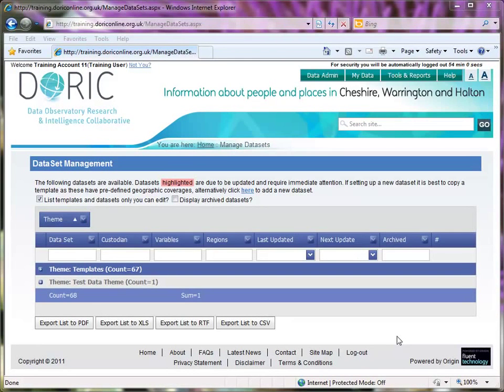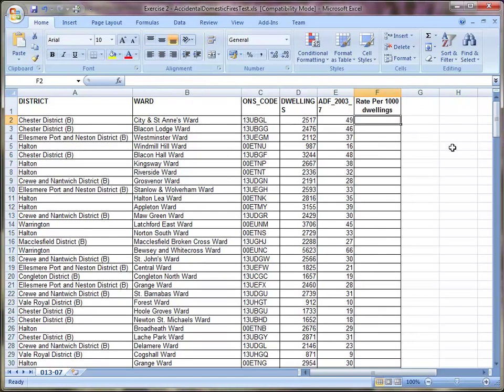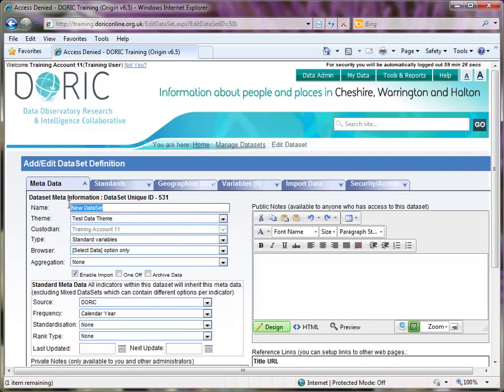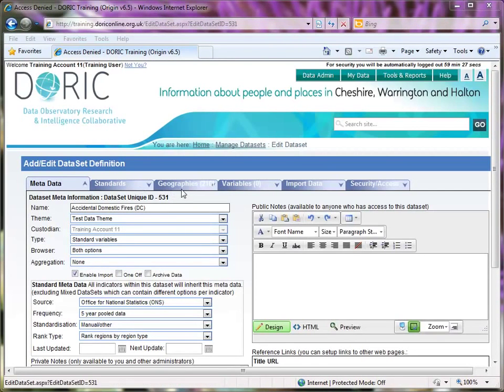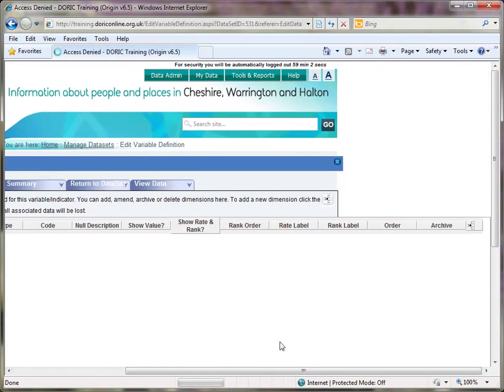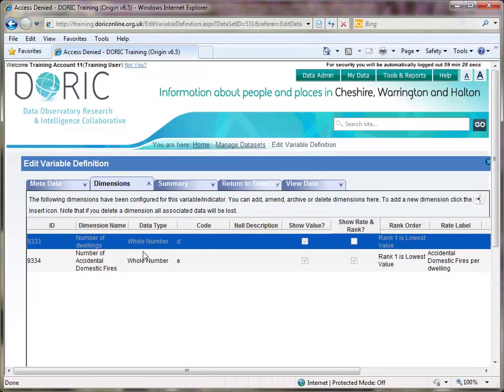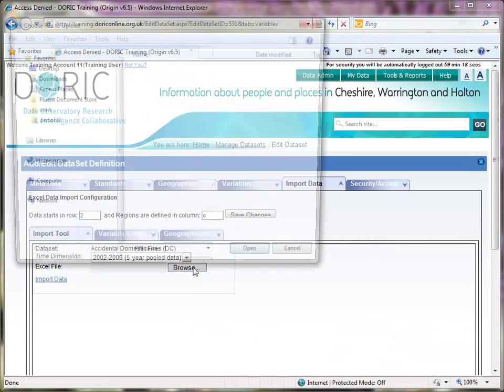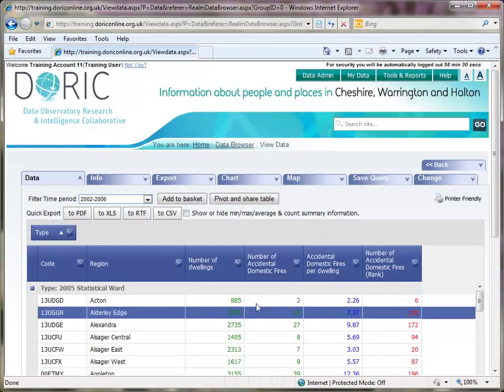6 2 Datasets with manual aggregation and standardisation of data